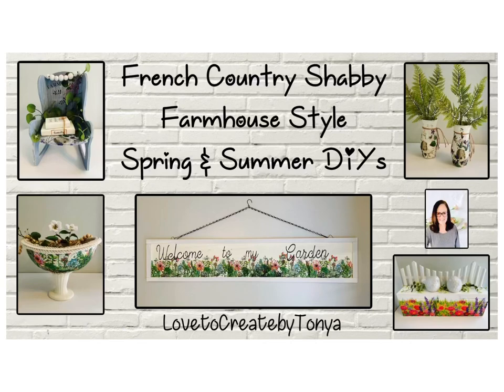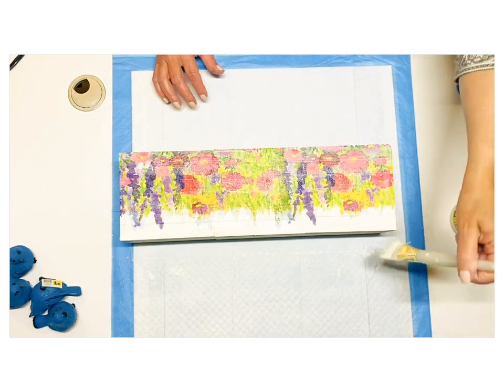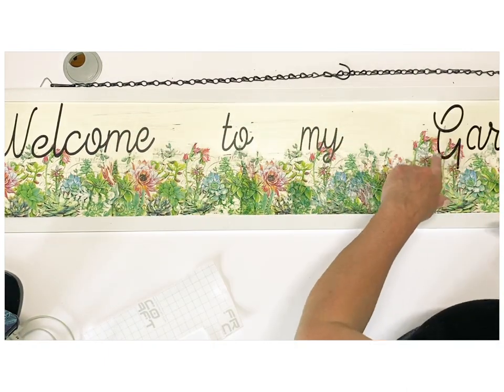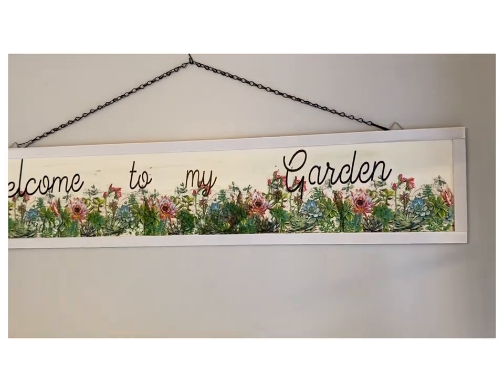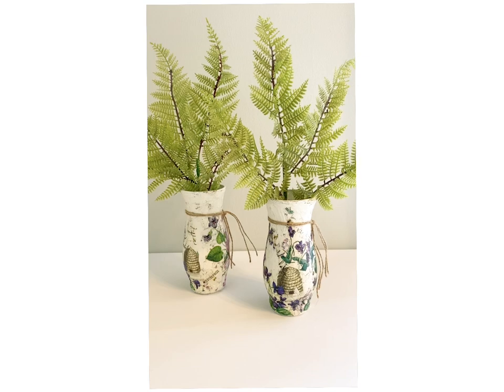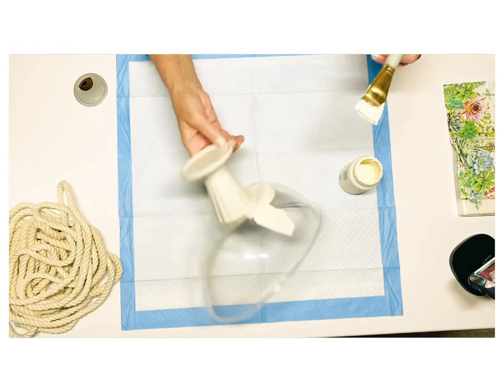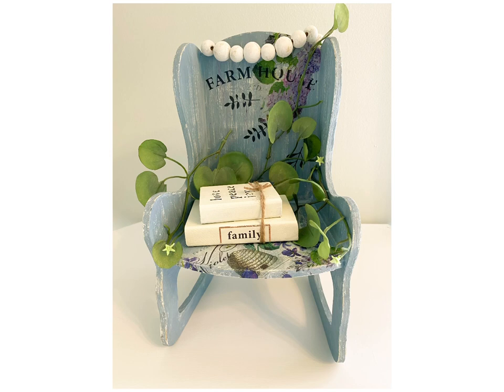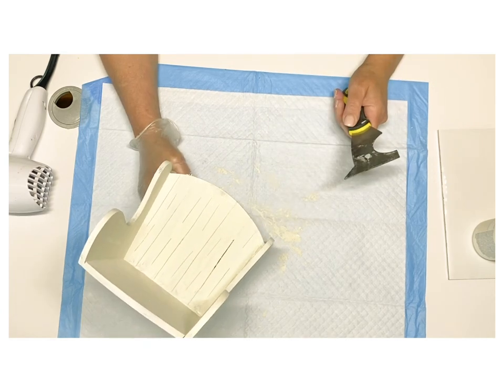Spring & Summer DIYS~French Country Shabby Farmhouse Style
If your returning to see what’s new, thank you for being here today!

Today I have 5 Spring & Summer DIYS
These designs have a bit of French Country Shabby Farmhouse Style
Decouaged with beautiful colorful floral napkins

I think you will love these HIGH-END decor ideas for 2022
Check out these DIYs for more spring & Easter decor inspiration ideas!

If you enjoy a video please give that video a "thumbs up" , this helps YouTube notice my channel a bit more!
I would love for you to share my videos or channel with your friends!
Sending Hugs & Love to each and everyone of you!
Thank you for sharing & supporting  my creative journey!

Let's Collab together! Drop me a message at the email below!

Love to get Happy Mail
 Mail To:
 LovetoCreatebyTonya